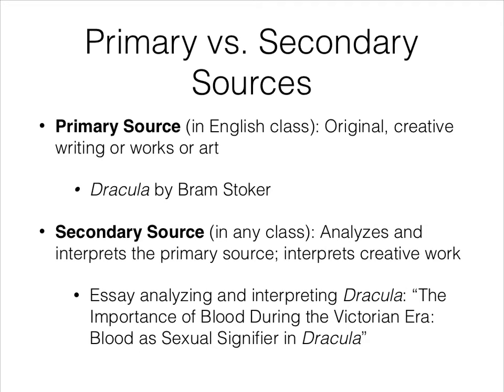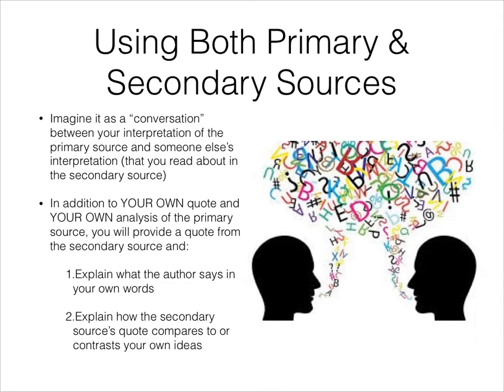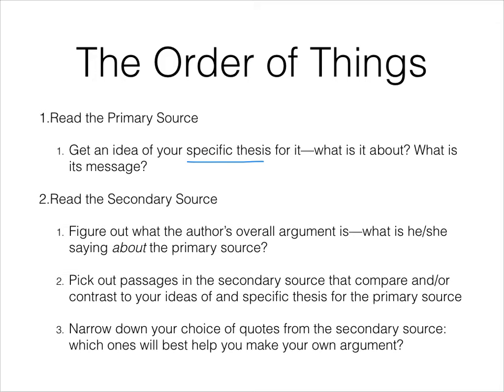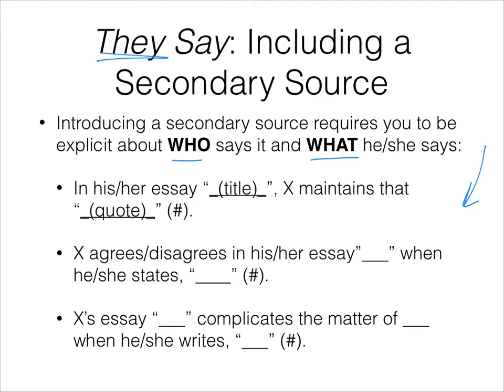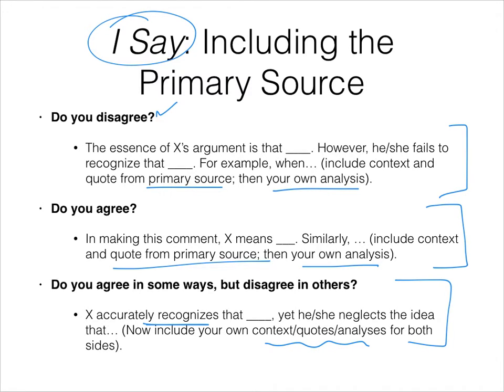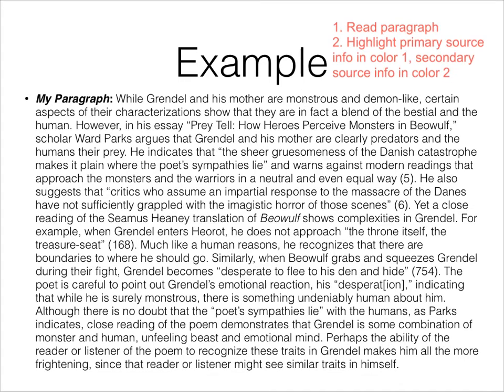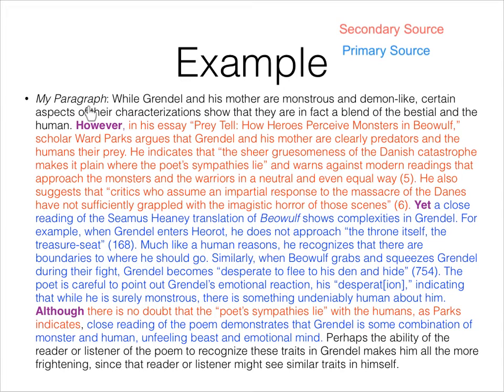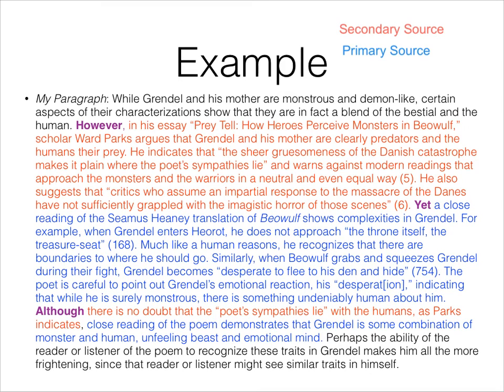Introduction to Secondary Sources